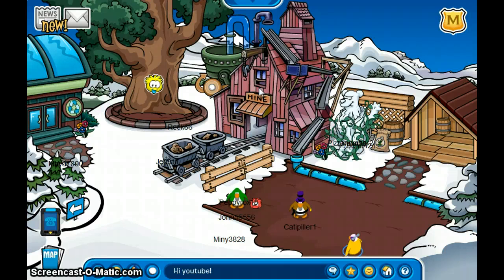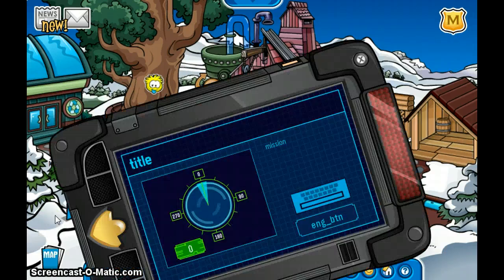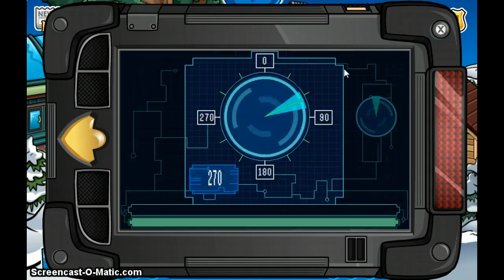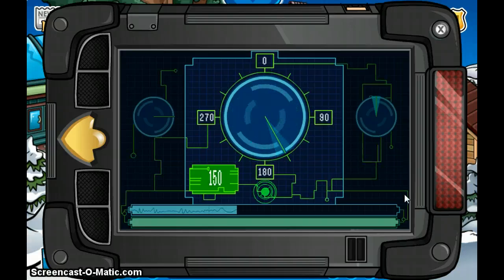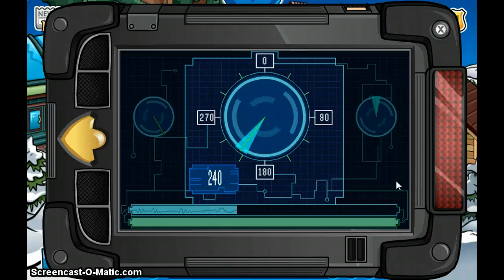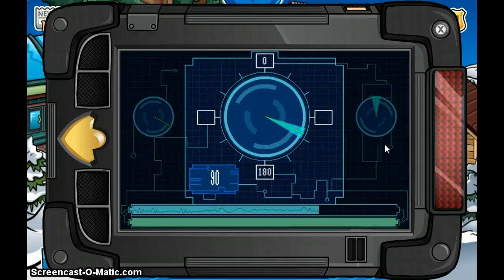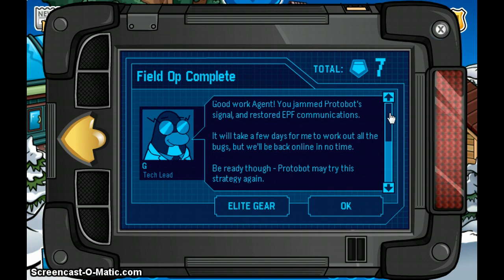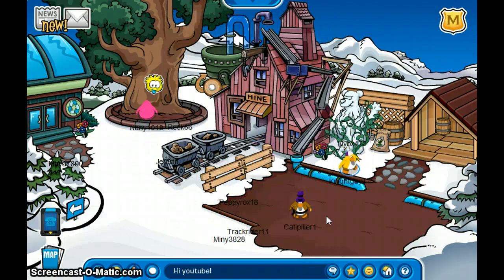Clubpenguin: Field Op #37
I am back with a CP vid and the location is the mine